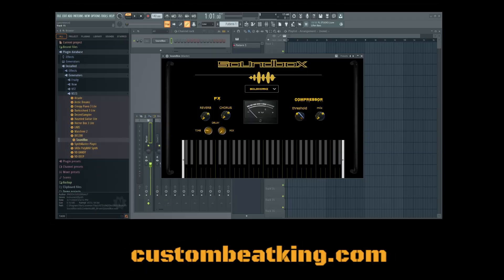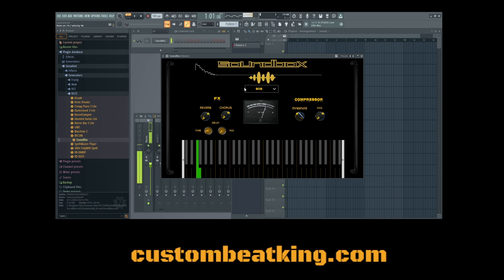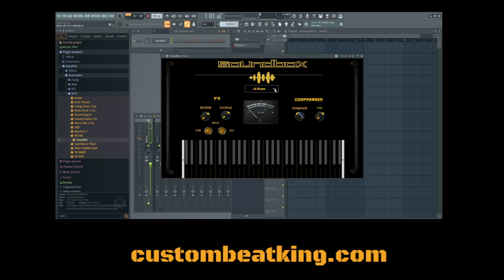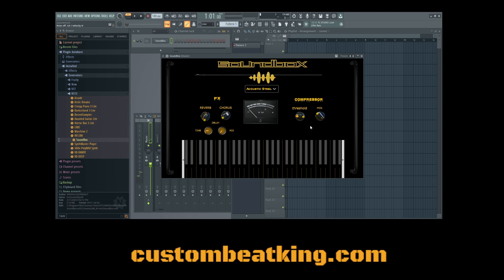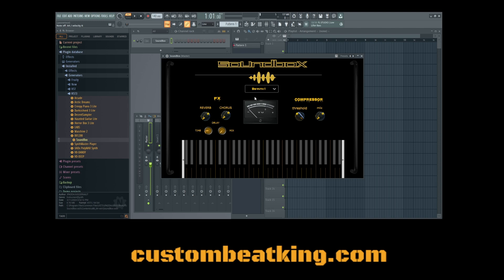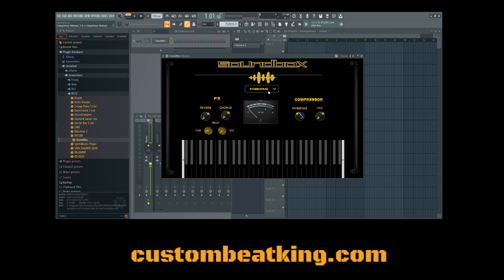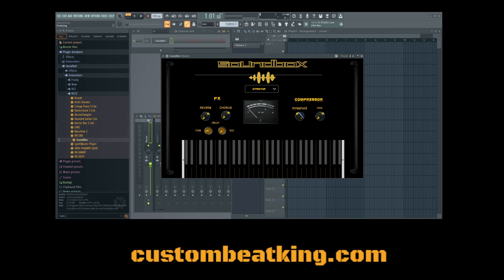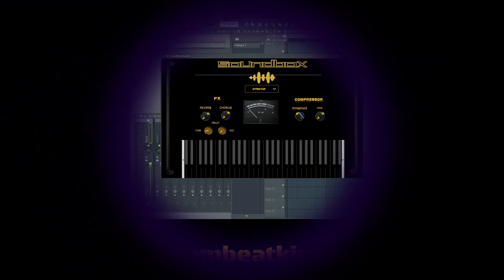Introducing Soundbox VST!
This is an introduction to my new vst instrument, Soundbox. It is compatible with both mac and windows computers. It can be used in various daw applications. I explain in this video the purpose and showcase what the vst is capable of. It will be on sale for $1.99  MONDAY, NOVEMBER 25TH TO DECEMBER 2ND! 2024!